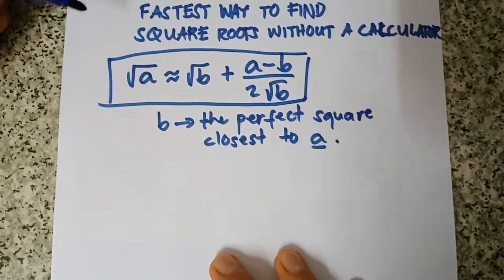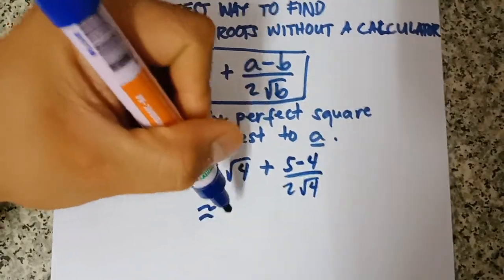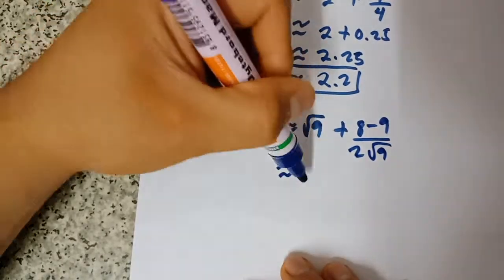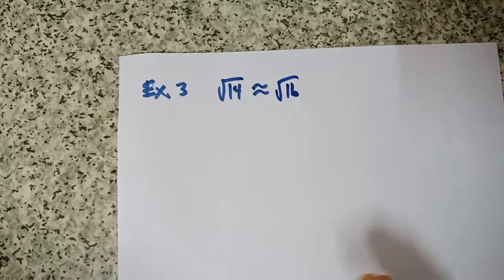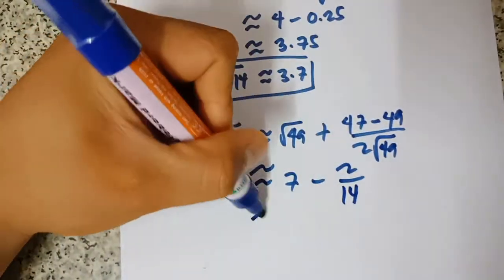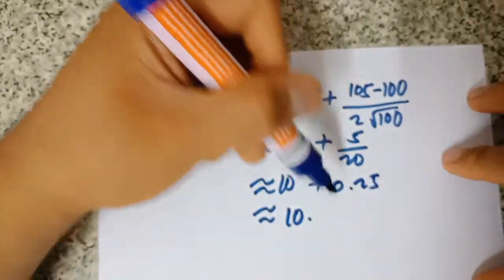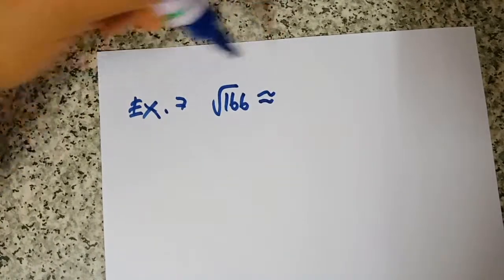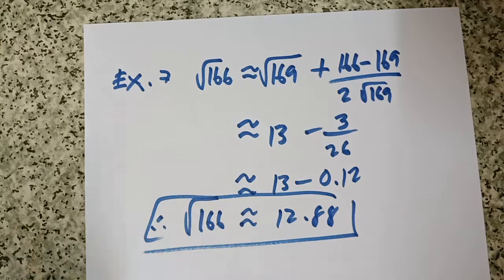Fastest Way of Finding Square Roots Without Using a Calculator